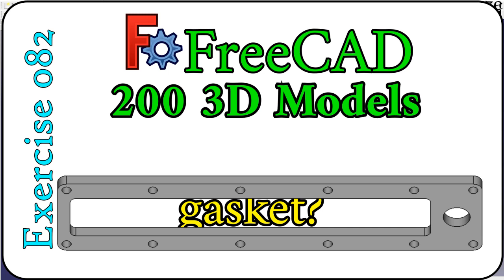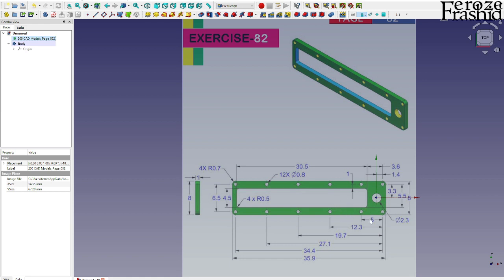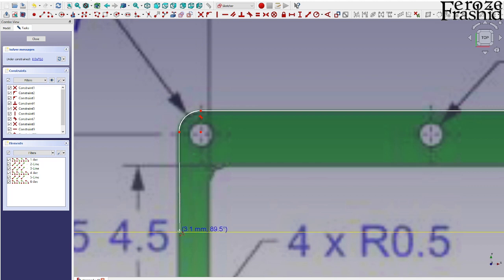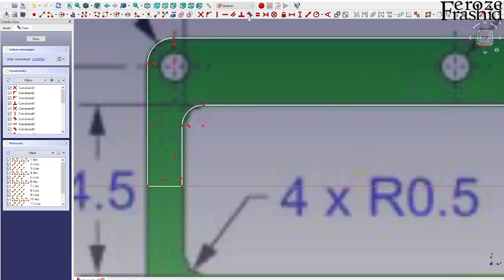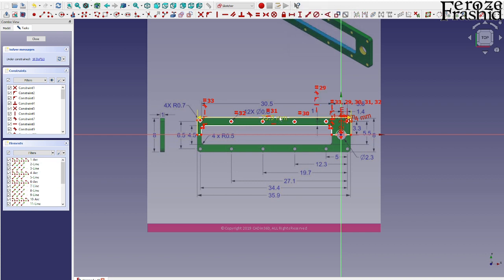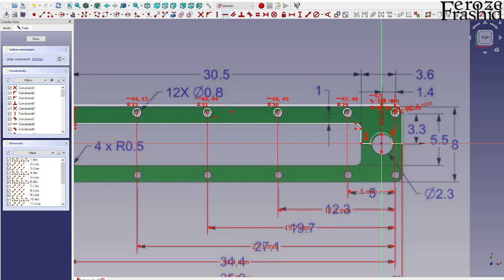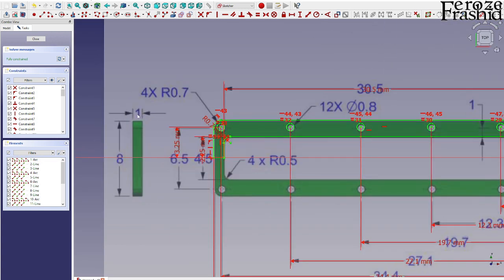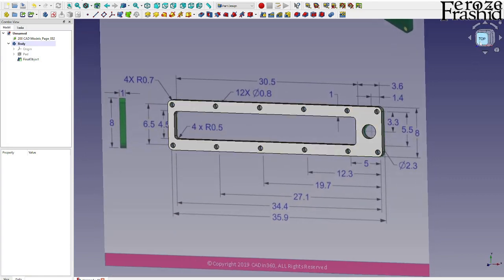200 3D Models in FreeCAD: Exercise 82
Another easy one!